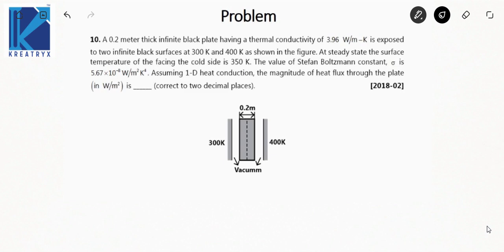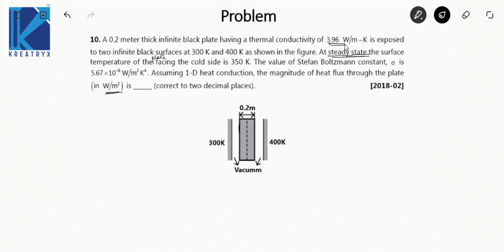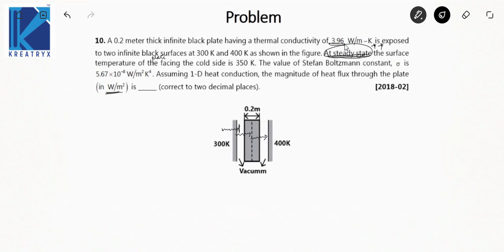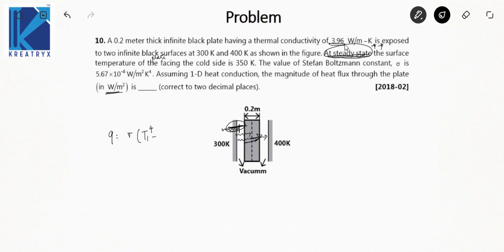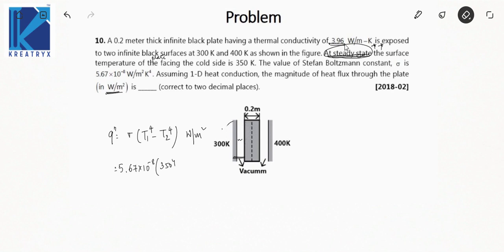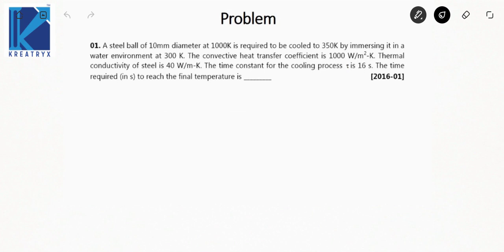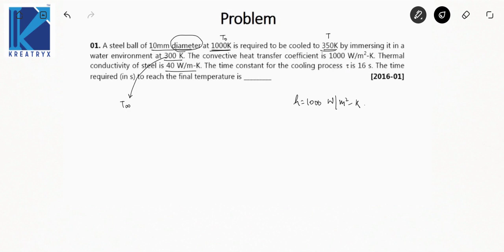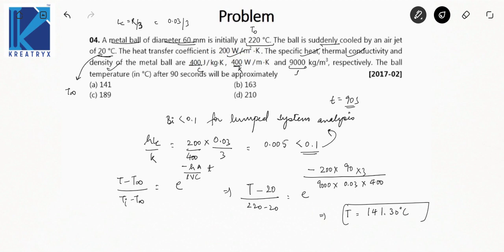Fins and Unsteady Heat Transfer | GATE (ME) Previous Year Solved Questions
3 Days To Go

⏳ Duration: 45 Minutes This is a Problem-solving video which consists of GATE ME Previous Year Solved Questions from the Mechanical branch.
It covers - Fins and Unsteady Heat Transfer from GATE (ME) syllabus. You must refer to previous year questions in order to get a good rank in GATE (ME) Exam.

Plans for GATE (ME) Aspirants